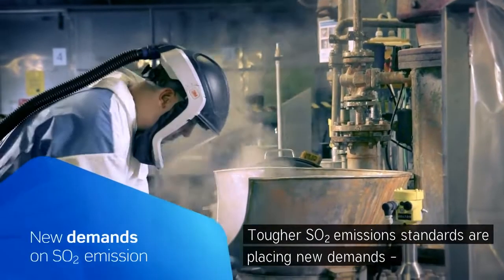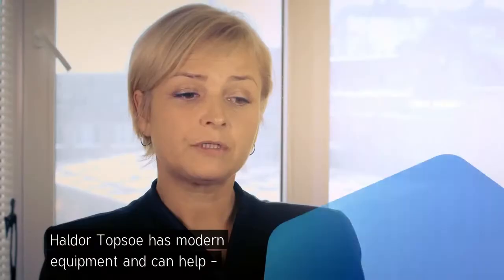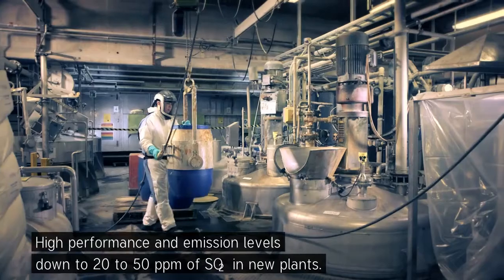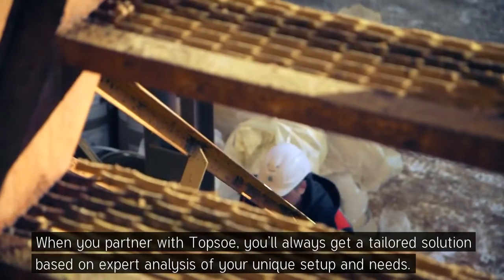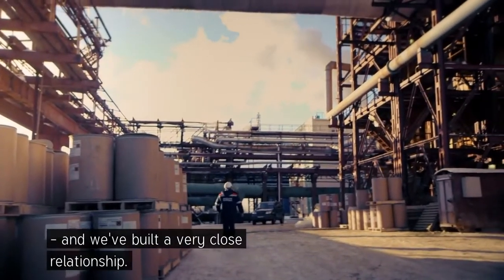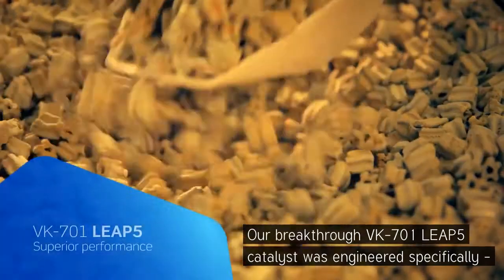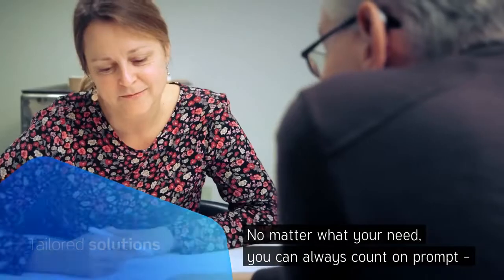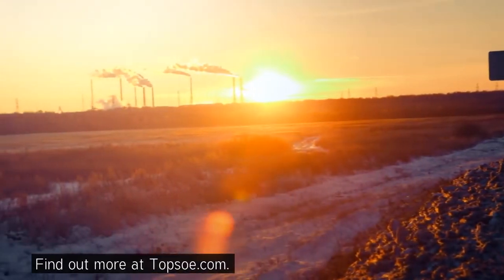VK catalyst introduction for sulfuric acid converters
VK (V2O5) catalyst introduction for sulfuric acid converters